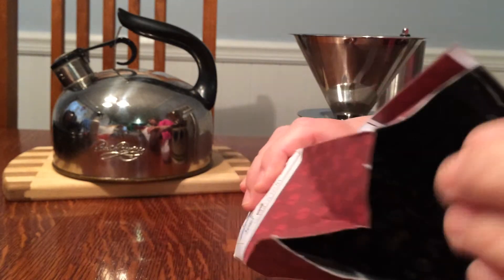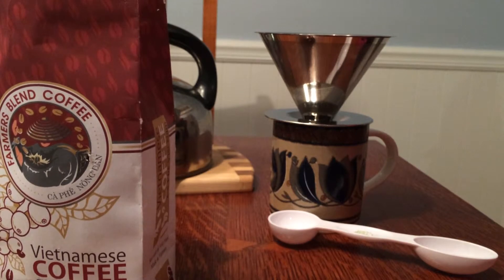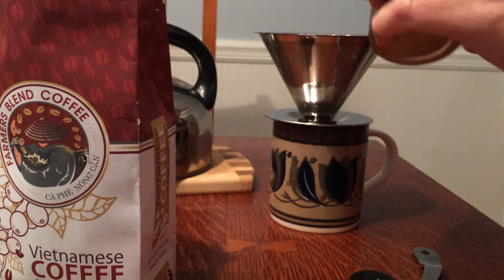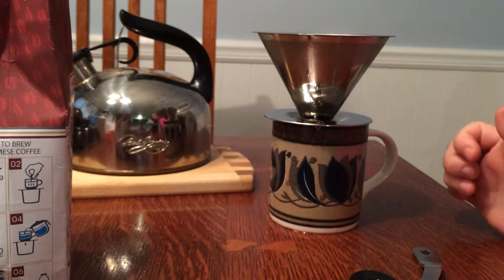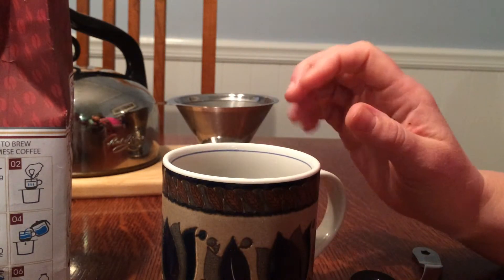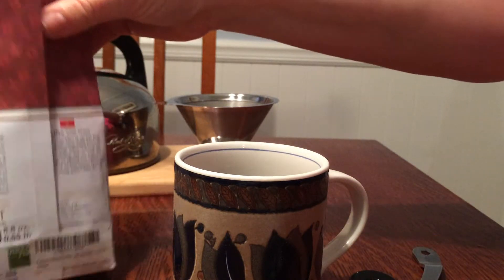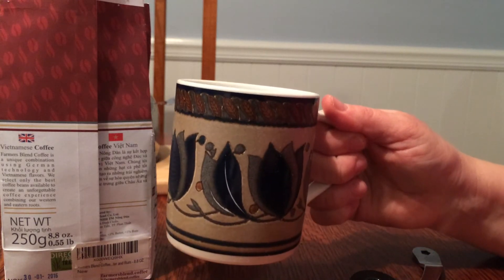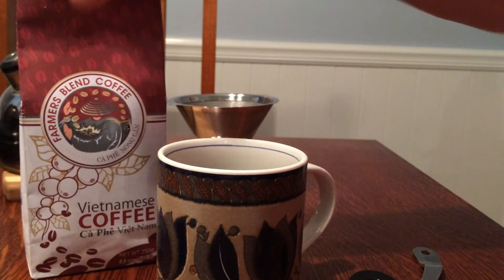Rich, complex, premium flavor for robust coffee lovers like me!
My review of Farmers Blend Whole Bean Coffee 8.8 OZ - Organically Sourced, Single Origin, Fair Traded - Crafted by German Experts - Vietnamese Dark Roasted Robusta from Da Lat - Bulletproofed with NZ Butter & Rum.